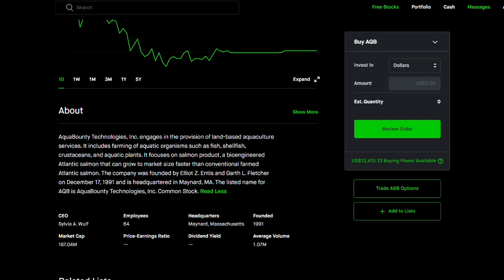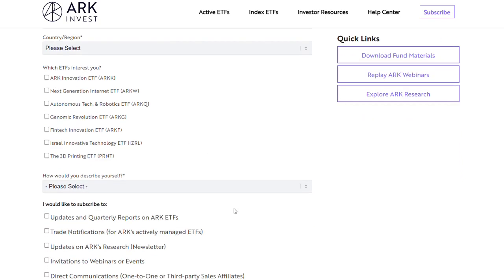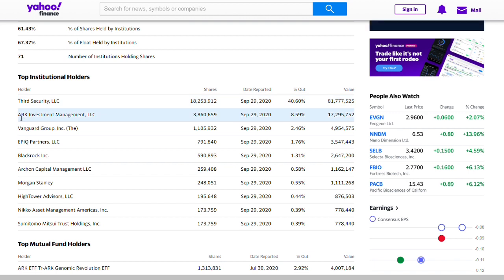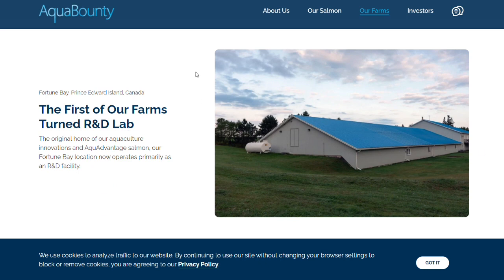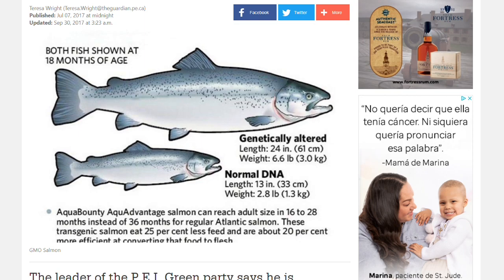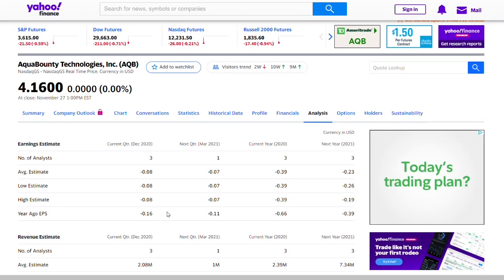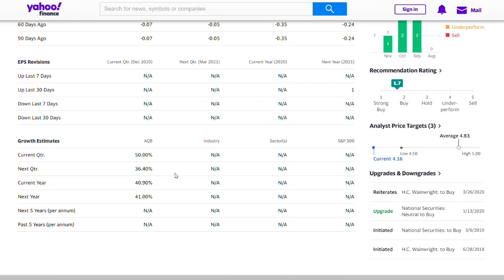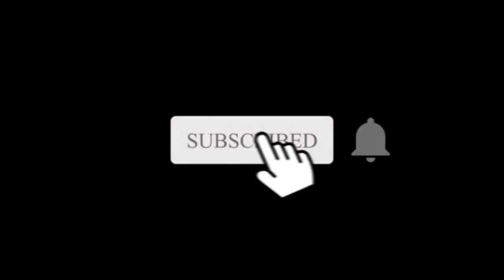Best Penny Stock for December 2020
In this video we talk about AQUABOUNTY  STOCK | AQB STOCK | AQUABOUNTY produces genetically engineered salmon. Ark invest has been buying AQUABOUNTY stock heavily as they are disrupting the Atlantic salmon industry. I believe AQUABOUNTY have a great growth potential.

DROP YOUR STOCKS OF INTEREST IN THE COMMENTS SECTION 🔻🔻

Sincerely,
In all financial markets, the opportunity to make money comes with a risk that must not be neglected. Always stay aware of the risks and be willing to accept them. Never trade with money that you cannot afford to lose. We are not your financial or investment advisors. We cannot and will not be held liable for any actions you take because of our opinions and the content in this channel, any of its social media platforms, or websites. Always stay skeptical and do your own research before participating in the financial markets. Nothing in this channel are recommendations, all the content provided are our humble opinions only. The performance of chart/candlestick patterns discussed on this channel is not necessarily indicative of future results. Technical analysts are not absolute and are prone to change due to future market events. Investing in any market is very risky and the risk for significant losses is substantial.